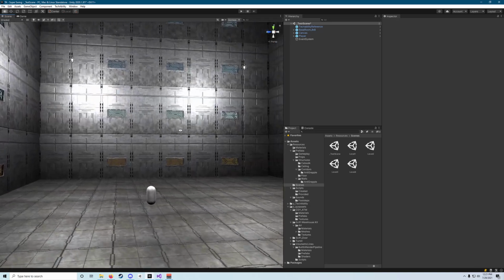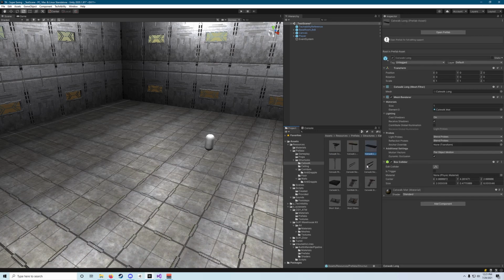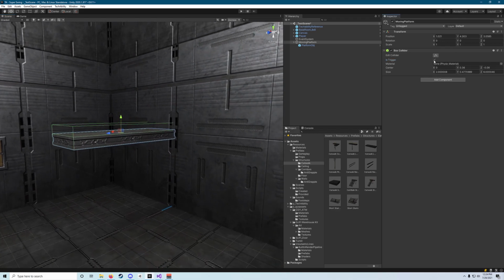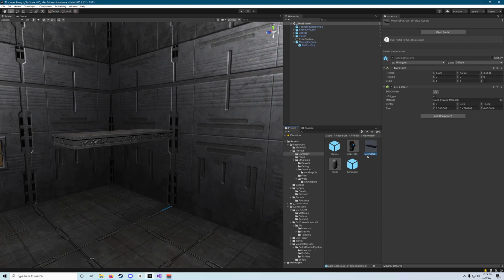Techability Super Swing Week 2 Step 1 Moving Platform Prefab